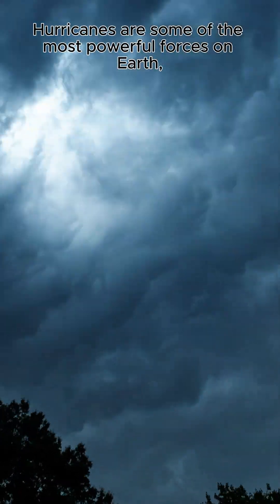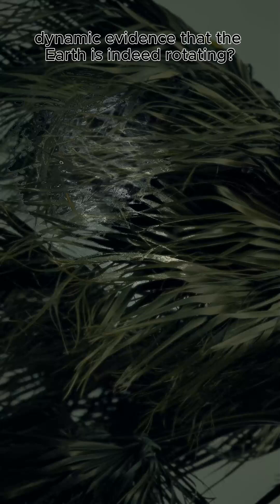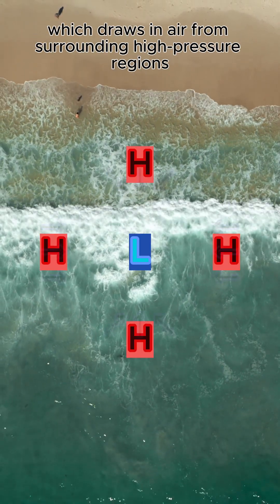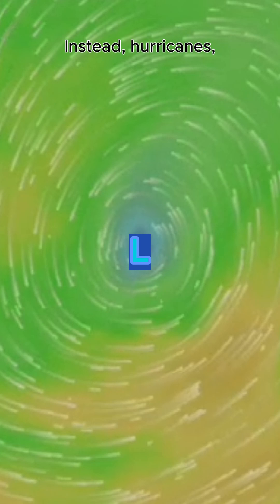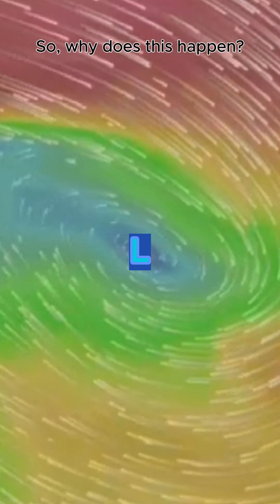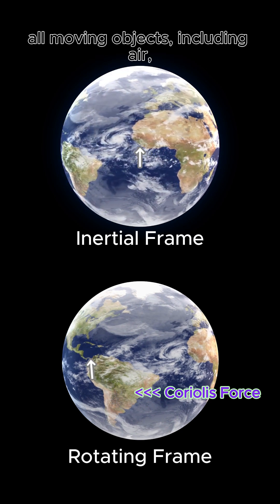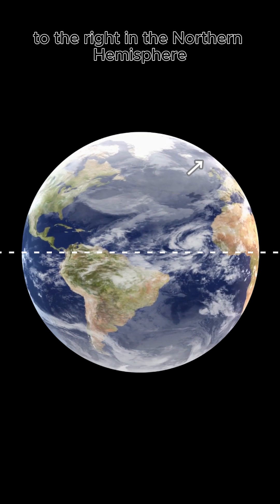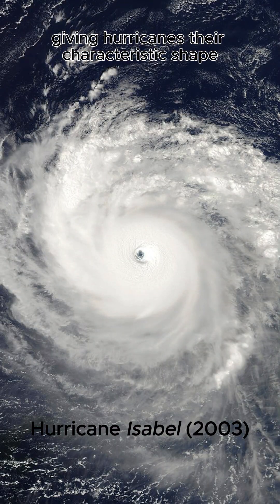How Hurricanes Prove That the Earth Is Rotating#science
Discover how hurricanes provide dynamic evidence of Earth's rotation through the Coriolis effect. Learn why these powerful storms spin counterclockwise in the Northern Hemisphere and clockwise in the Southern Hemisphere, and see how the physics behind their motion reveals the true nature of our planet's movement.